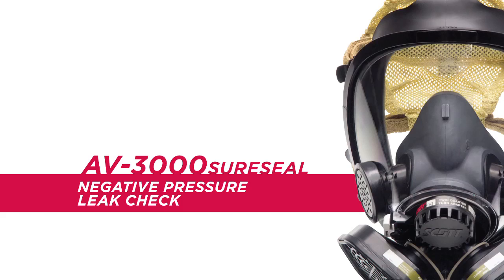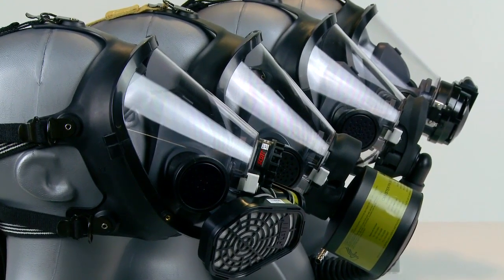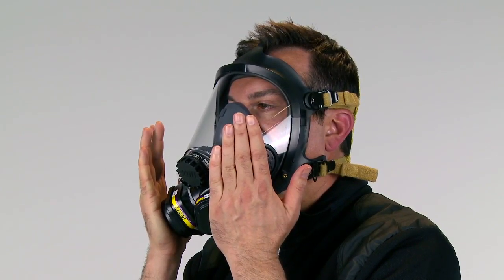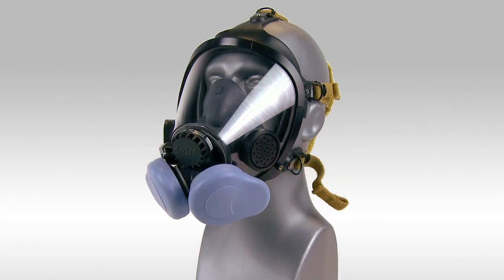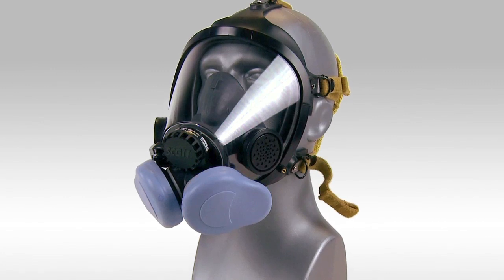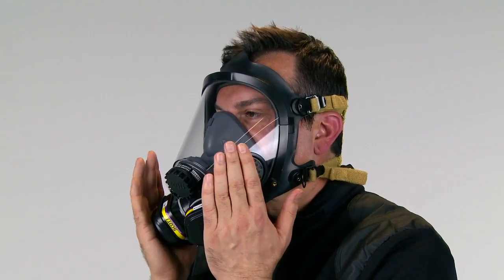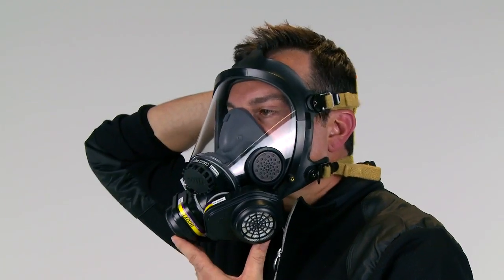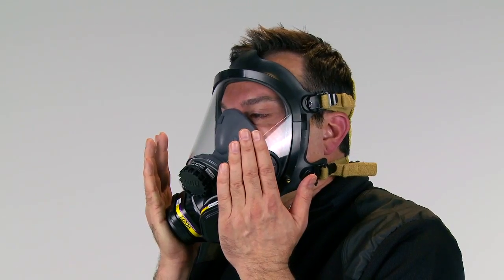AV 3000 Facemask APR NEG PRESS LEAK CHECK